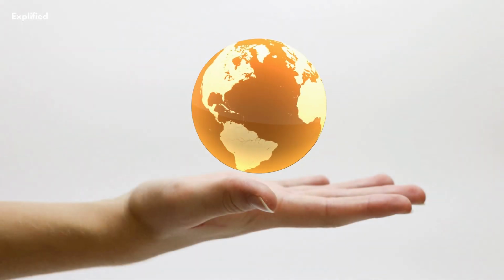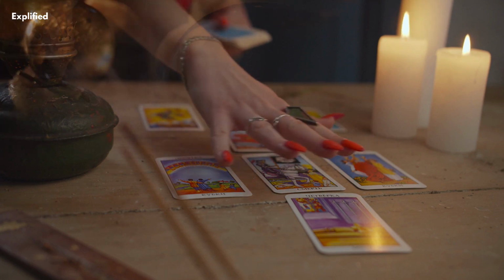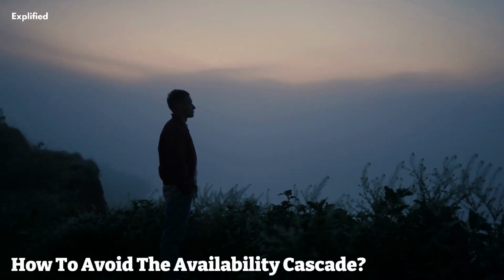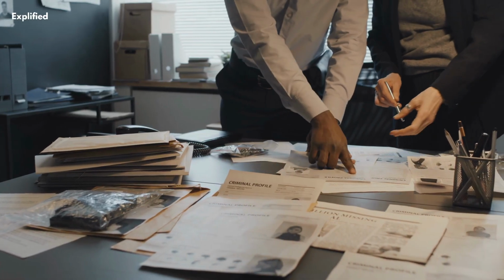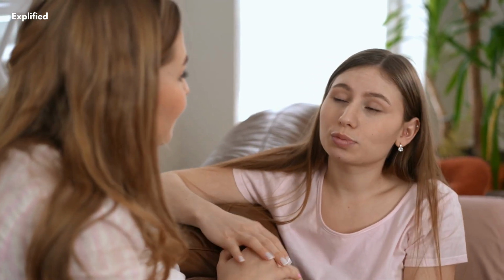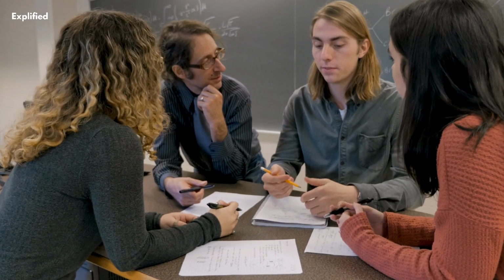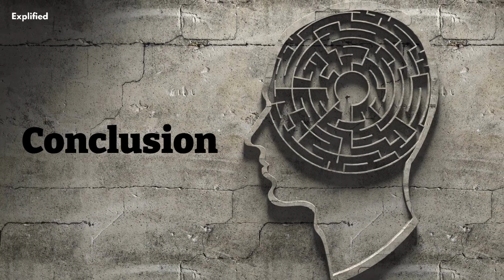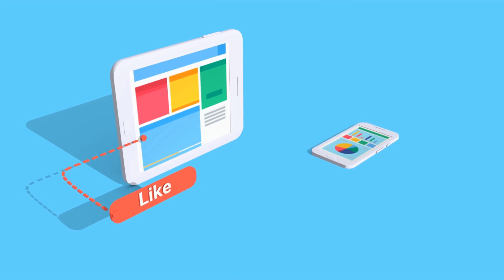The Availability Cascade: When Belief Overrides Evidence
This video delves into the availability cascade, a cognitive bias that causes people to believe things simply because they are repeated often, even if there is little or no evidence to support them. We'll look at how this can be dangerous and how to avoid falling for it.